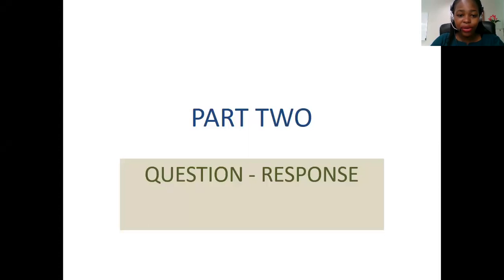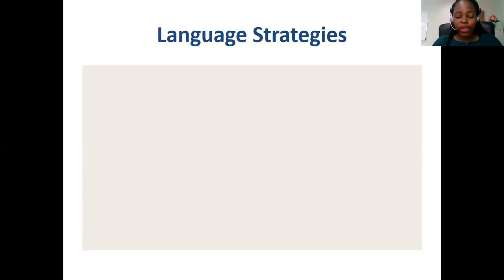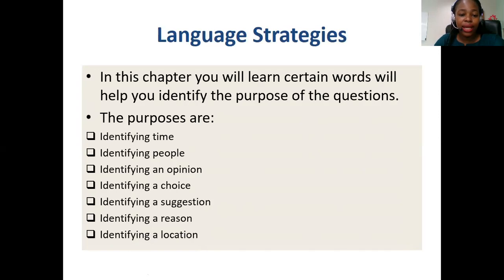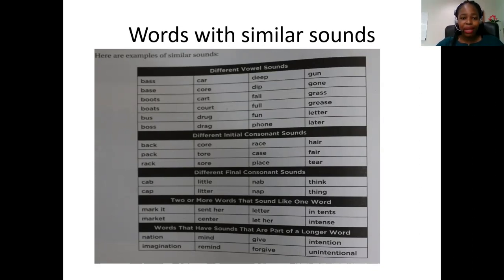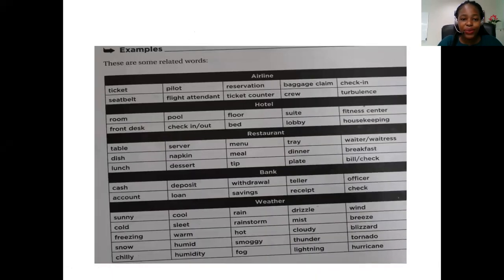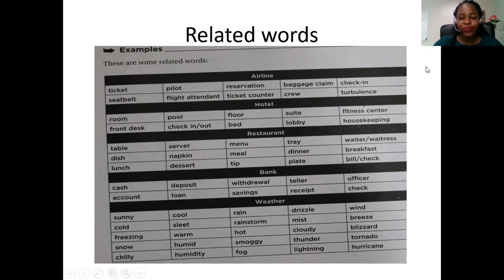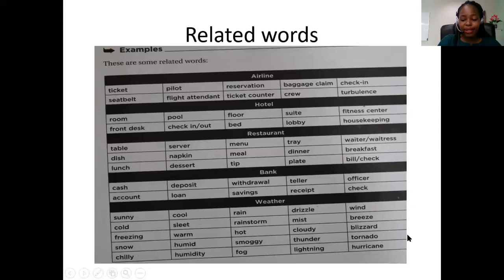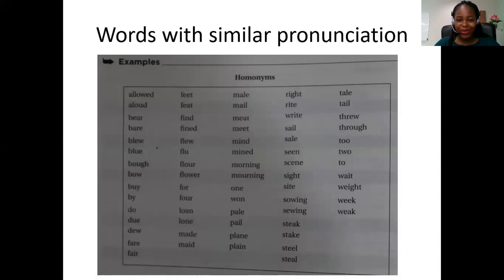TOEIC PART 2 QUESTION RESPONSE BY MS OMARI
This will give you a chance to practice and prepare for TOEIC Part 2 of listening comprehension